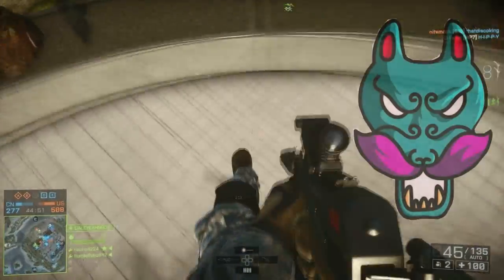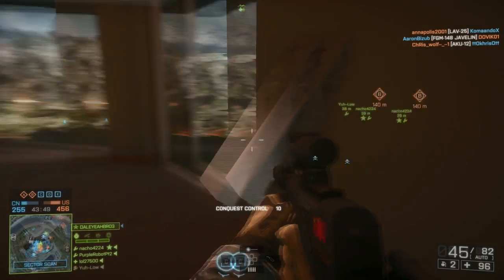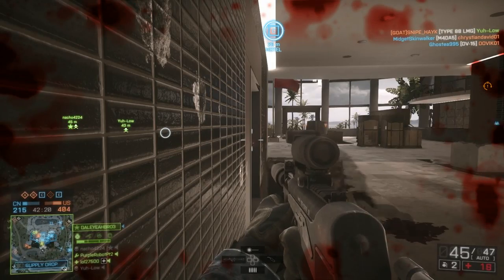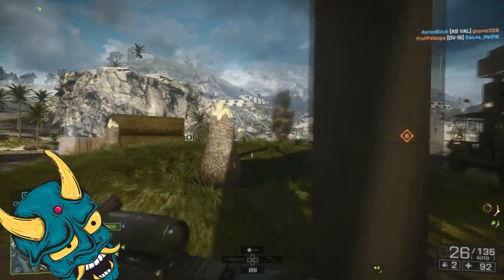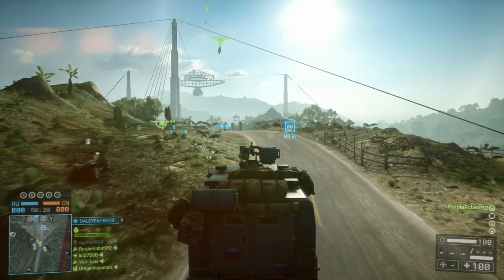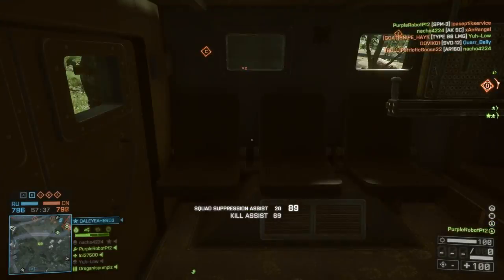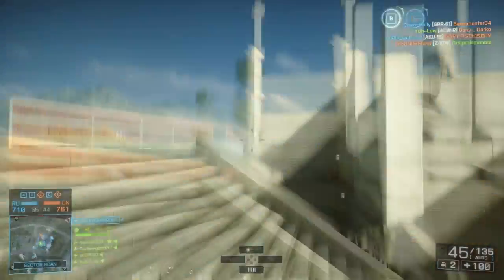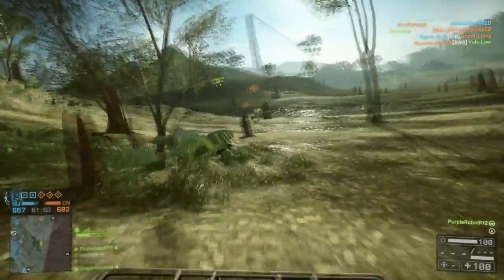How to be GOOD at any Battlefield game 2021 Tips and Tricks from a Battlefield Player Episode 1 Pt.1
Learn what to do if your brand new to battlefield from someone that's played battlefield for 10 plus years. That's right folks I'm getting old but these are the do's and don'ts to playing any battlefield.

Songs: Dark Room, Cursed as love, Shinigami, Demonization, Dance of Death.